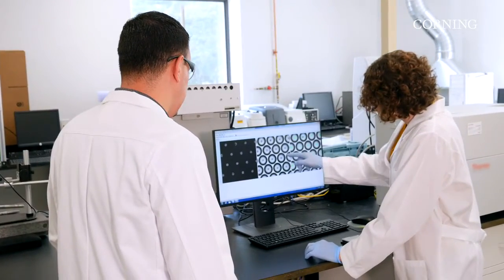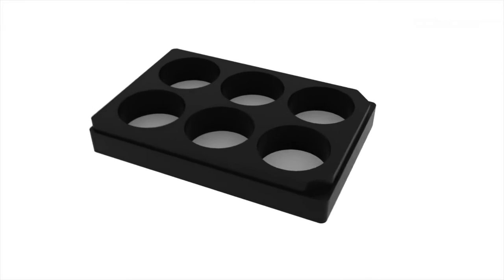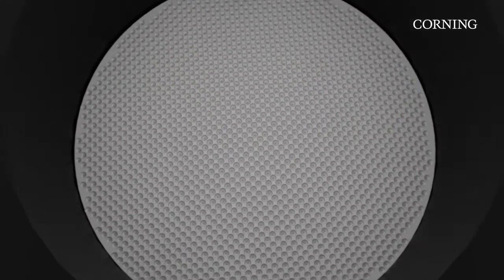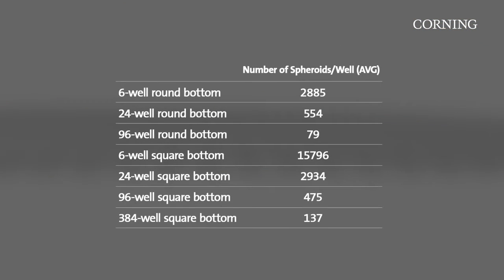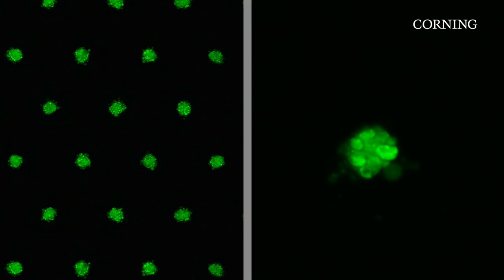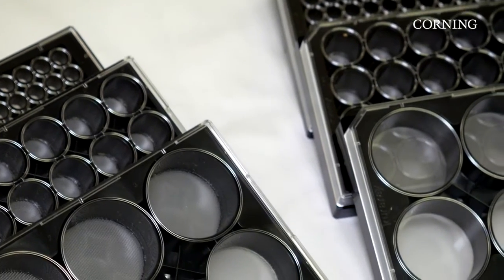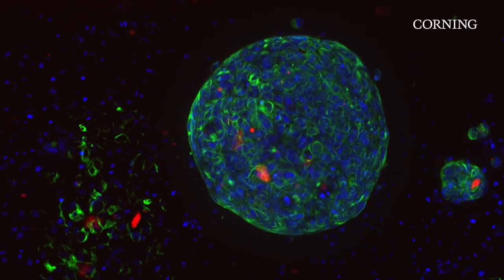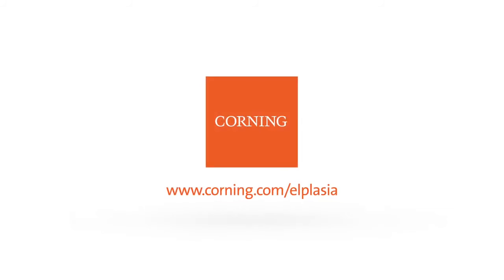Corning® Elplasia® Plates